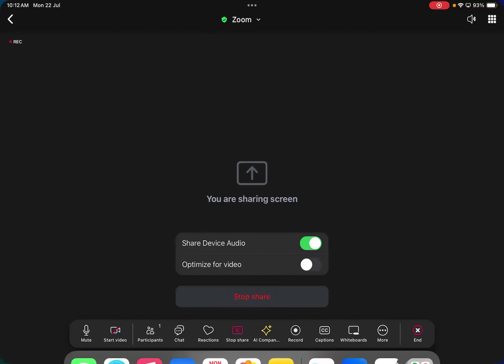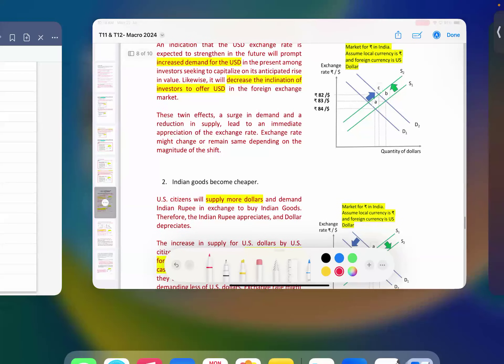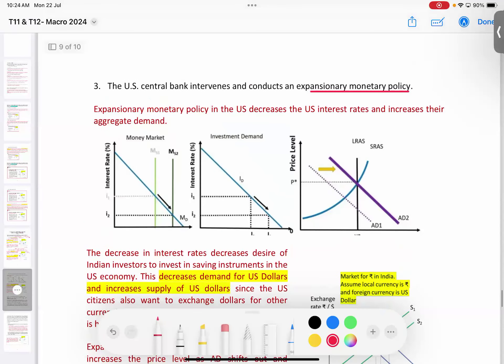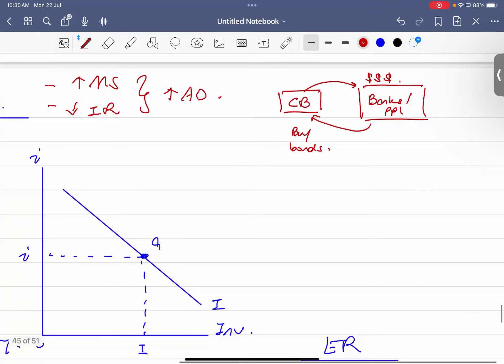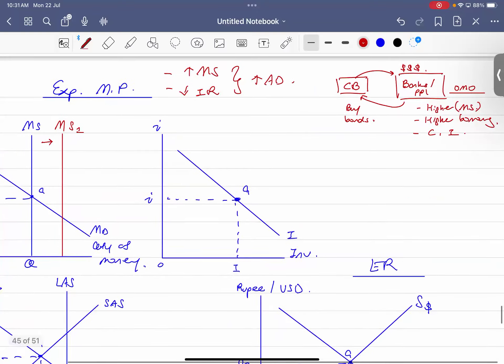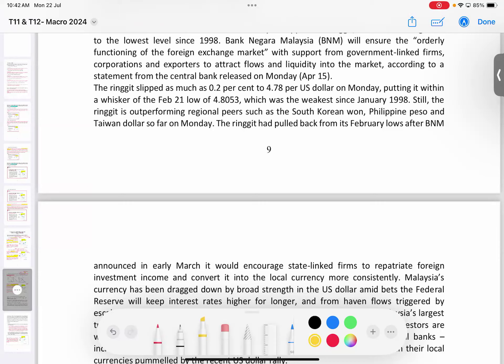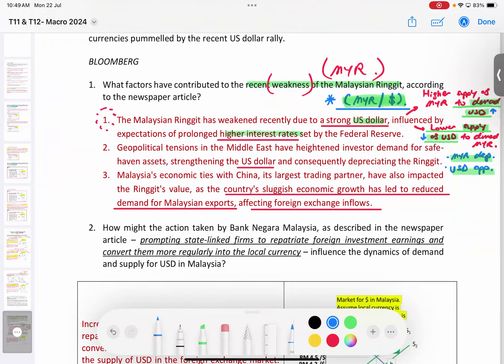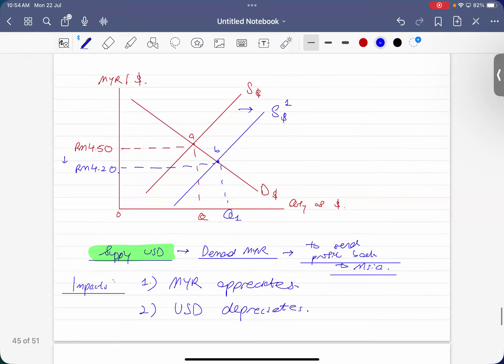Macro 2024 | Tutorial 12 | BOP & Exchange Rate II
The Finale | The End | Time flies so so fast...